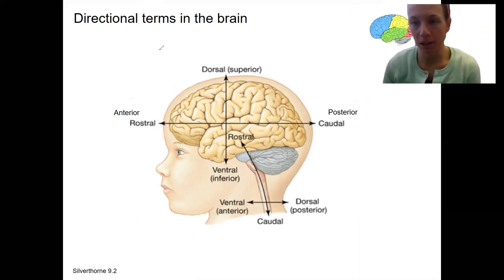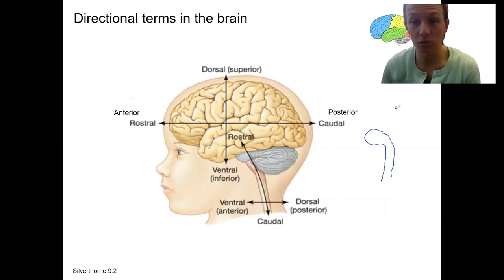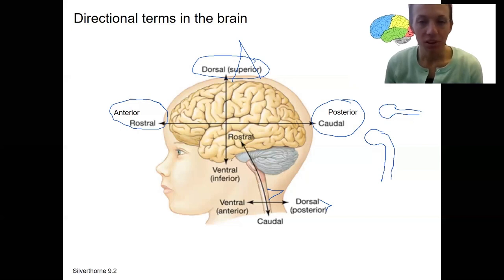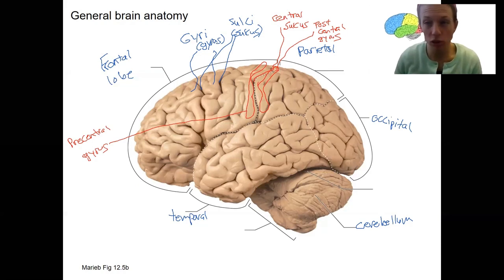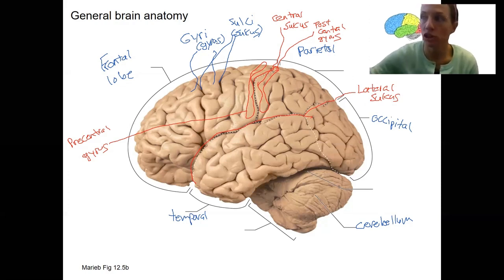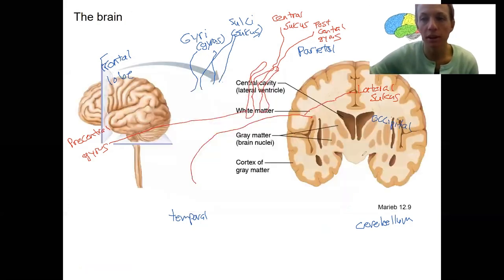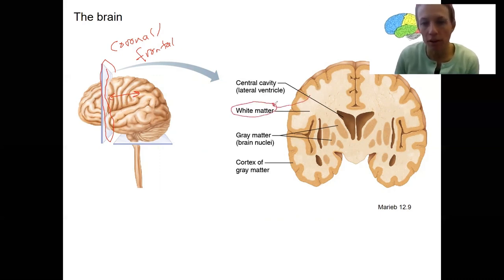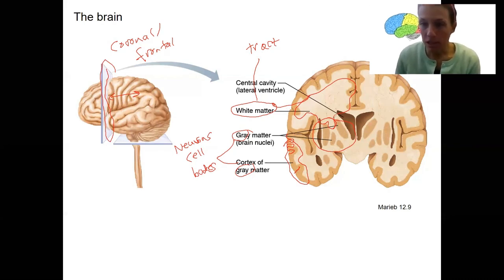11.2 brain overview